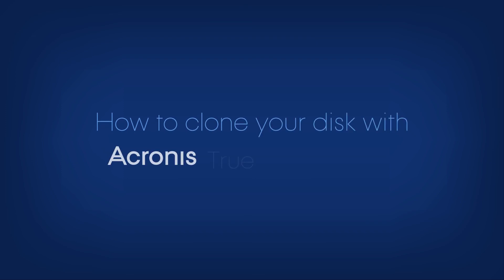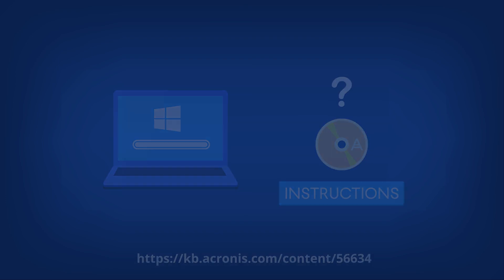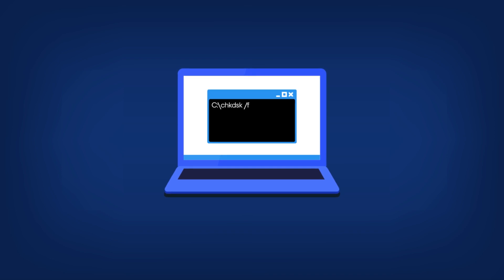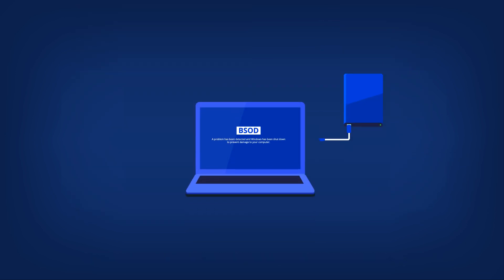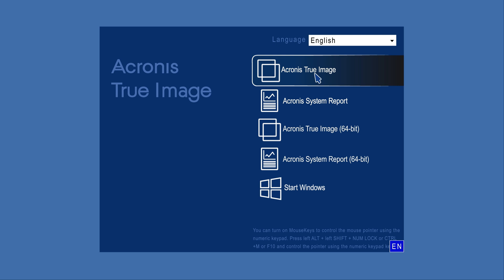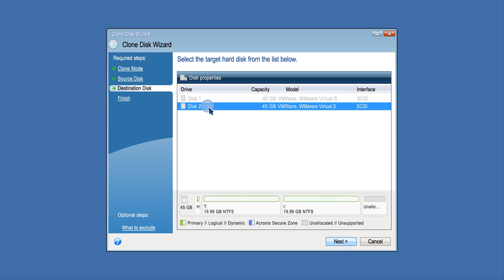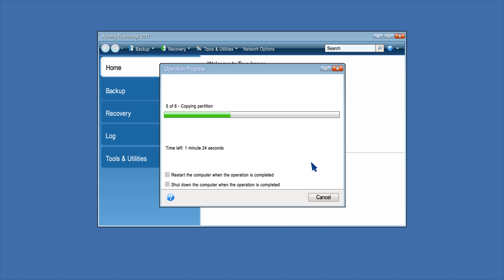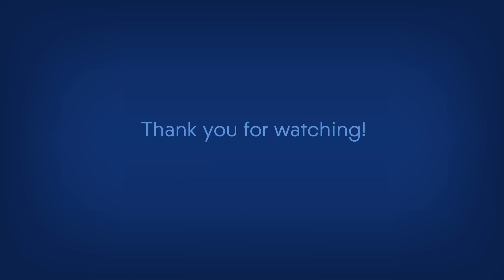How to clone your disk with Acronis True Image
Acronis Cyber Protect Home Office (formerly Acronis True Image): the #1 personal backup software.
Protect everything to recover anything with an exact replica of your system disk or a selected partition. In the event of data loss, you can easily recover whatever you need – from your full system to an individual file or folder.
Use cloning and imaging to make a duplicate of your system, capturing all of your data for disk migration or system recovery. Back up to a local drive and to the cloud for the Dual Protection of always having on-site and off-site copies available. Quickly recover your whole system or a specific file with confidence, knowing that the backup is as good as the original. Actively defend your data against ransomware attacks with the only backup that detects, stops, and reverses unauthorized encryption.